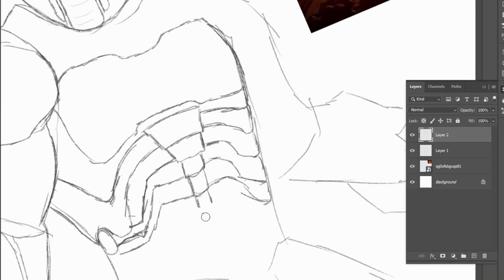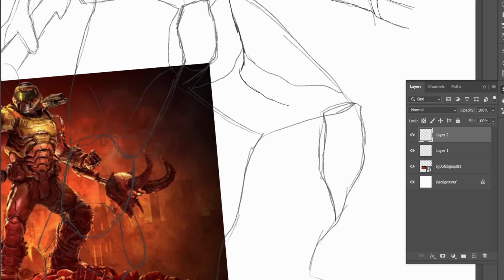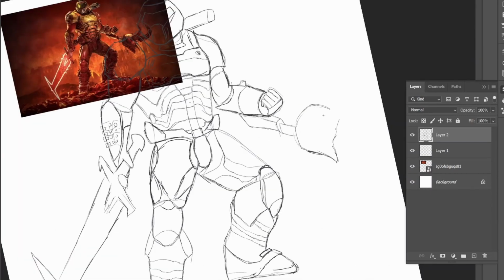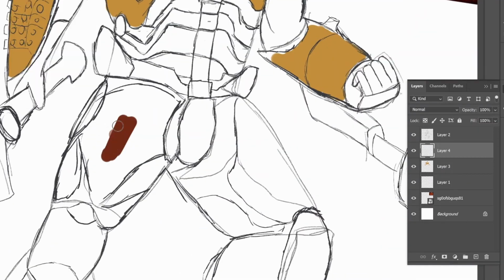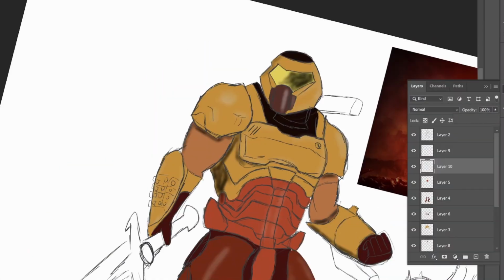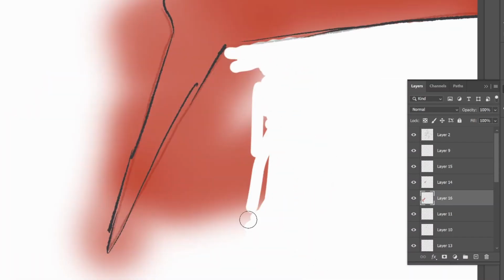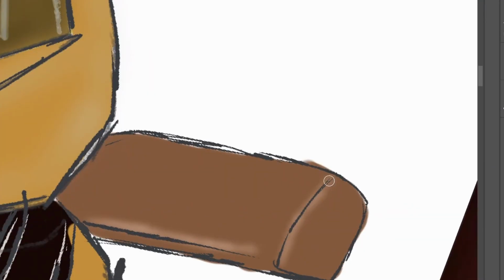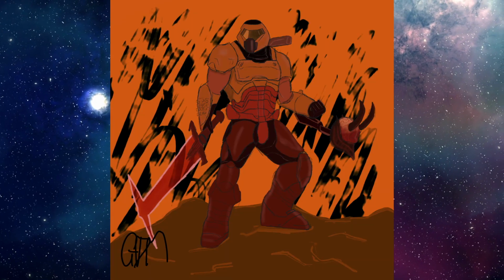DRAWING THE DOOM SLAYER - Learning How To Draw Part 3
In part 3 of my series documenting my process on learning to draw, I have a complete, from scratch video of me drawing my the Doom Slayer from DOOM Eternal. Based off a piece of key art from the games, this one was a longer, more complicated but ultimately very fun paint to do. I really enjoyed it.